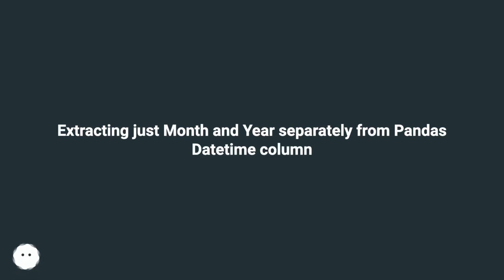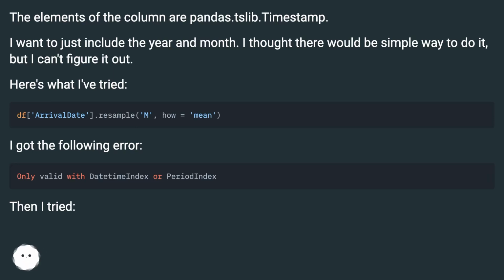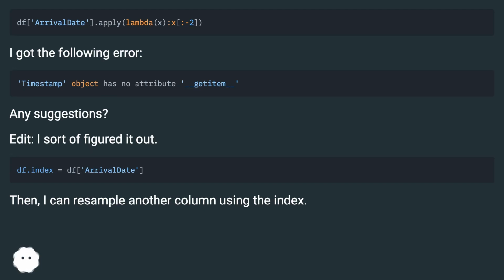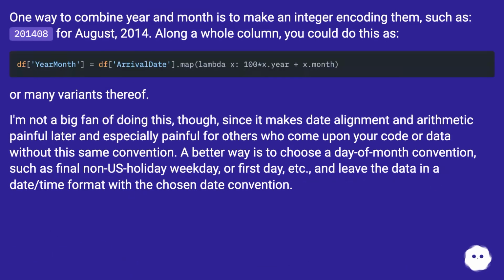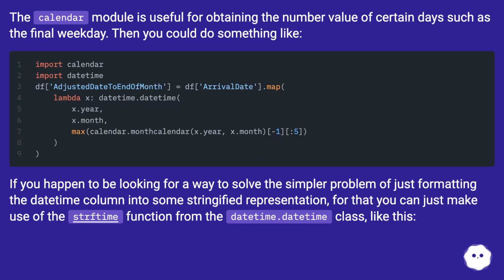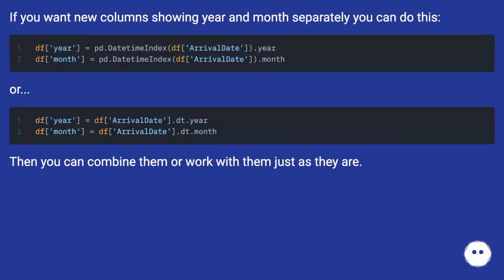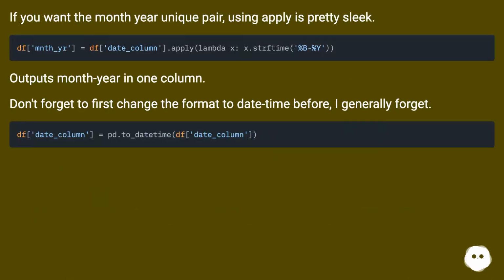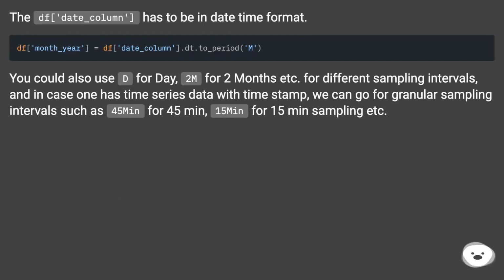Extracting just Month and Year separately from Pandas Datetime column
Chapters
00:00 Extracting Just Month And Year Separately From Pandas Datetime Column
01:07 Answer 1 Score 165
02:35 Accepted Answer Score 618
02:54 Answer 3 Score 50
03:15 Answer 4 Score 374
03:40 Thank you